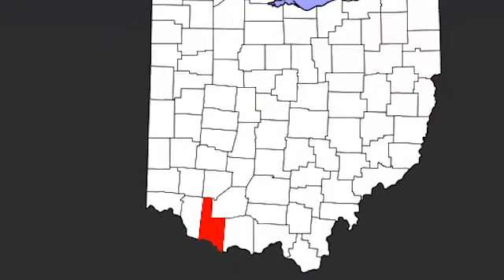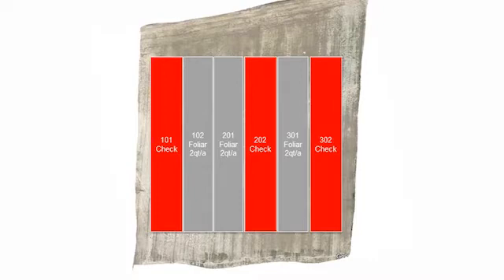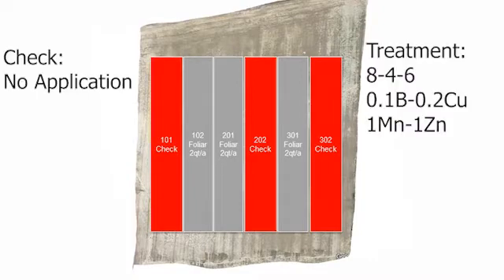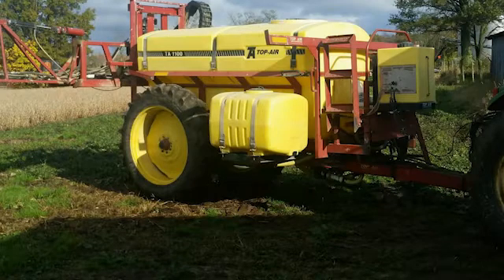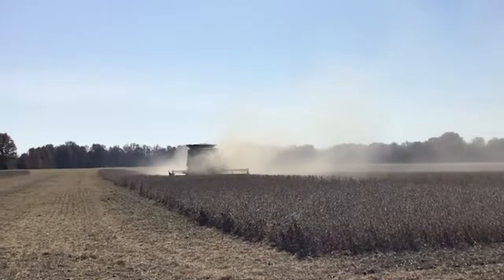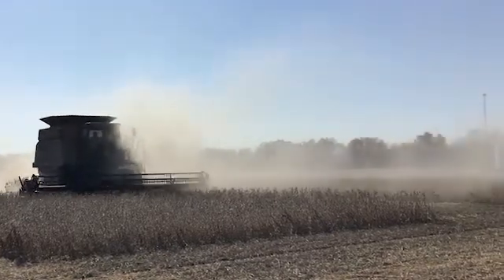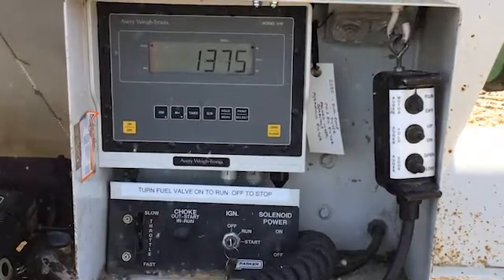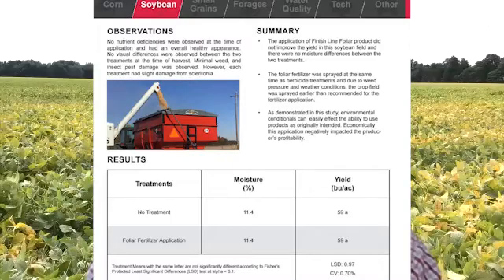Foliar Fertilizers on Soybeans, Pushing Soybean Productivity in Ohio - 2021 Ag Tech Tuesday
James Morris shares the results on an on-farm research trial looking at the affect of foliar fertilizer on soybeans in Brown County, Ohio